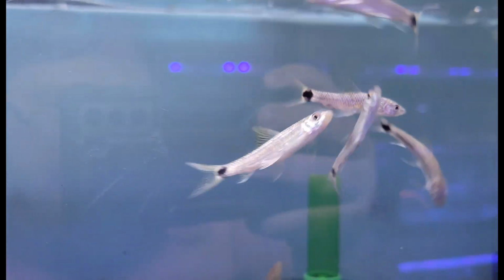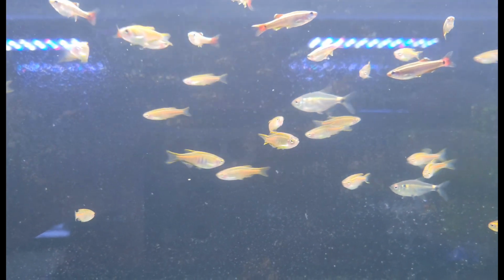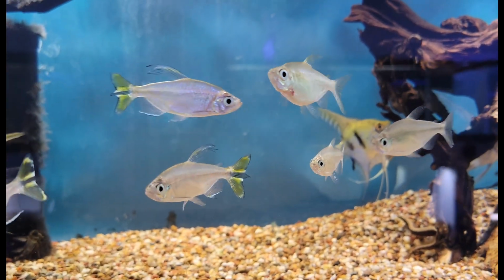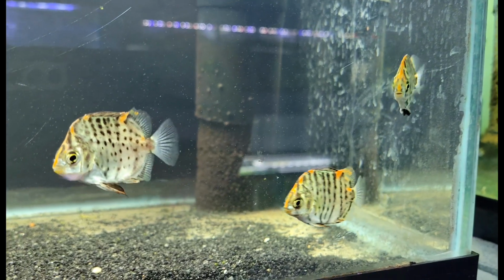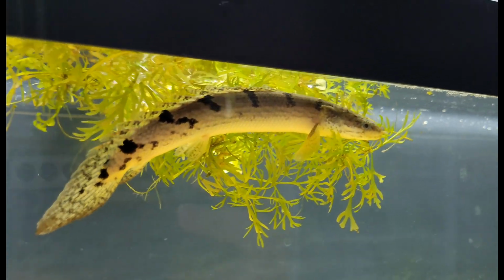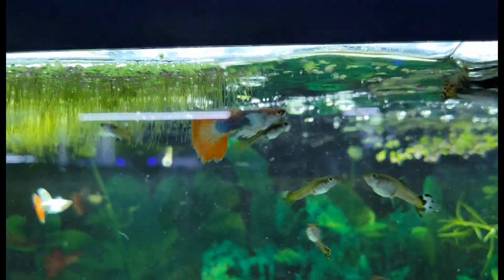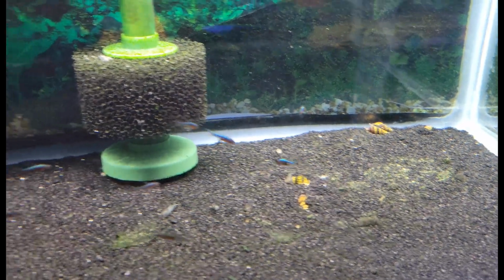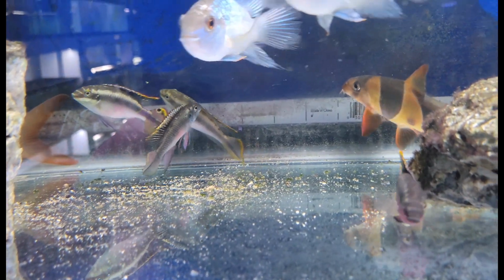Freshwater Fish Arrivals 7/28/23